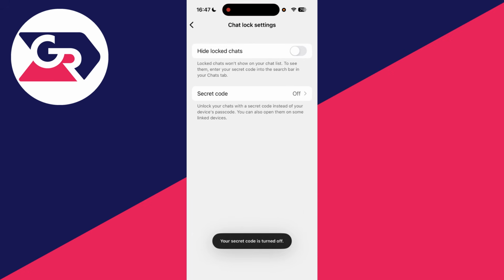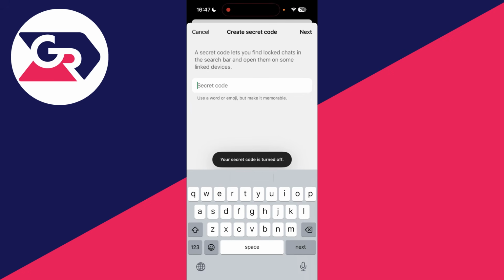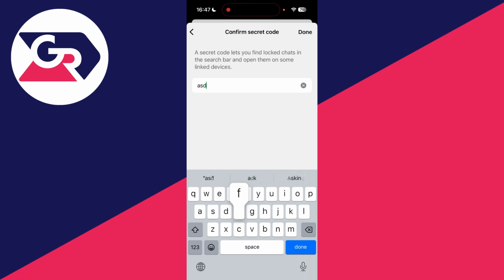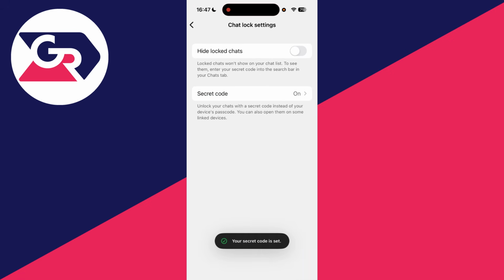How To Hide Any WhatsApp Chat - Step By Step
Learn how to hide any whatsapp chat in this video.

GuideRealm